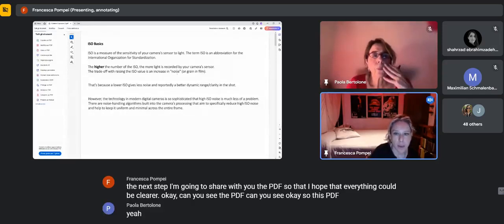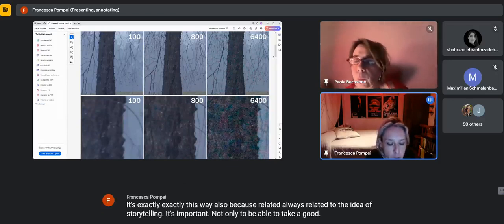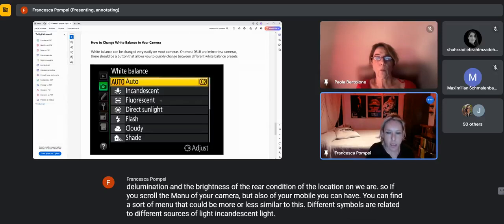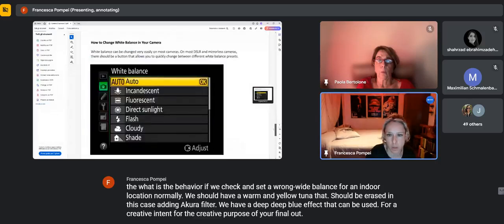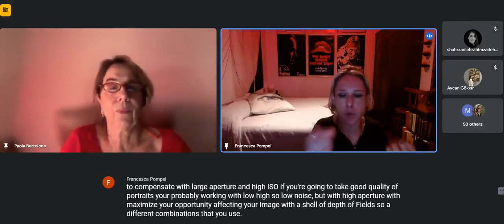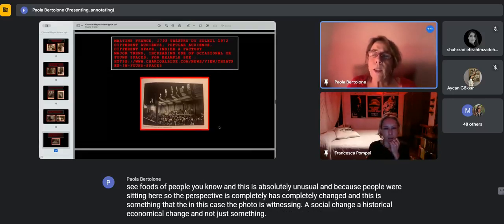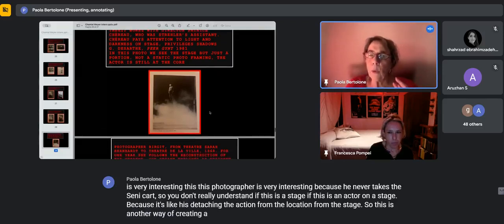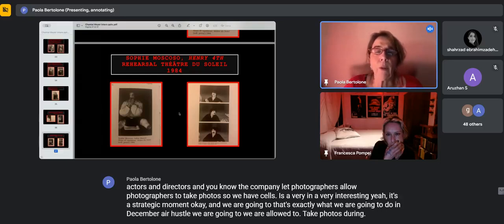Photography 04 2